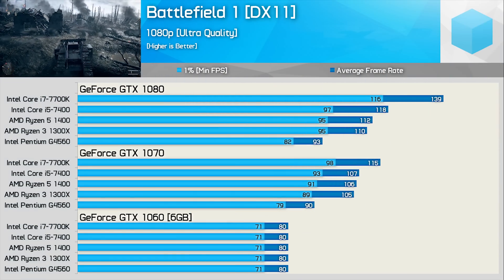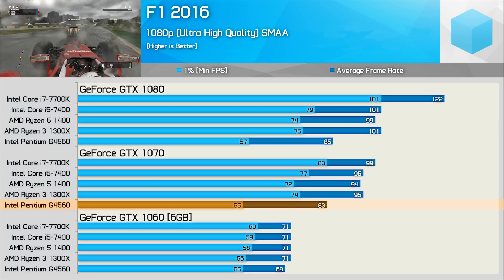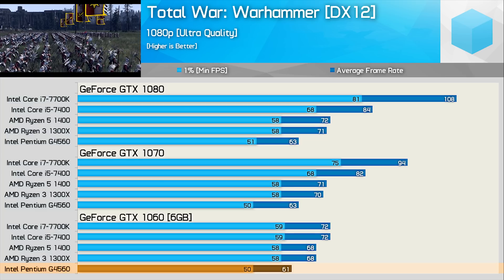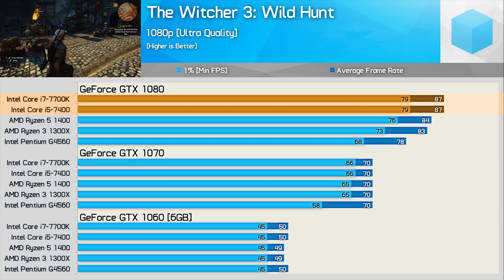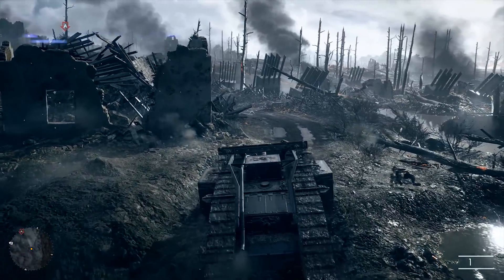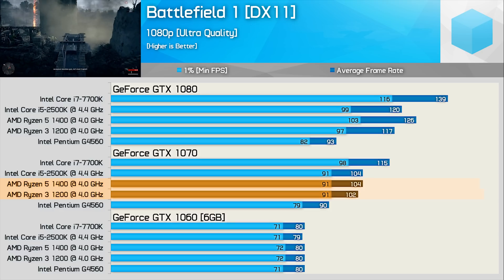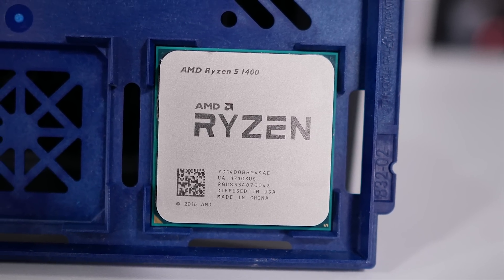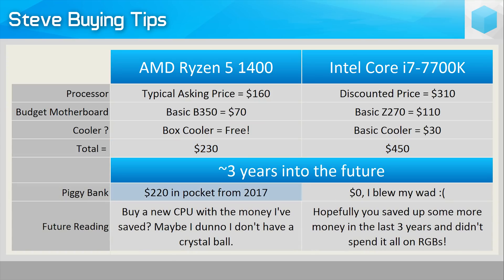How bad is bottlenecking in 2017? 9 Games Tested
GeForce GT 1030
Radeon RX 550
GeForce GTX 1050 Ti
GeForce GTX 1050
Radeon RX 570
Radeon RX 560
GeForce GTX 1060
Radeon RX 580
GeForce GTX 1070
Radeon RX Vega 56
GeForce GTX 1080
Radeon RX Vega 64
GeForce GTX 1080 Ti